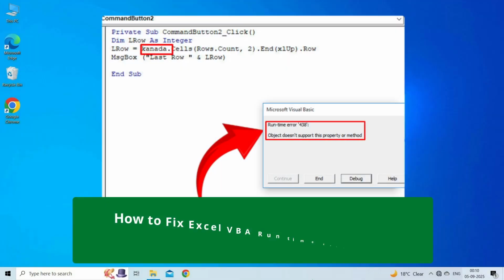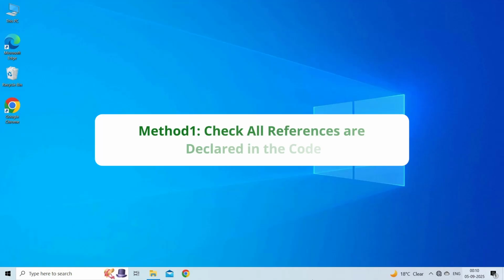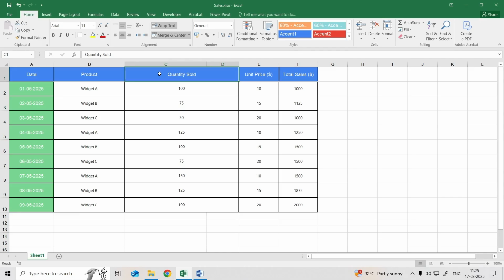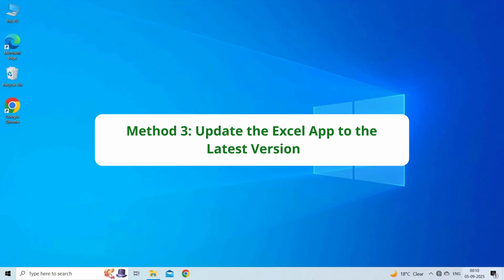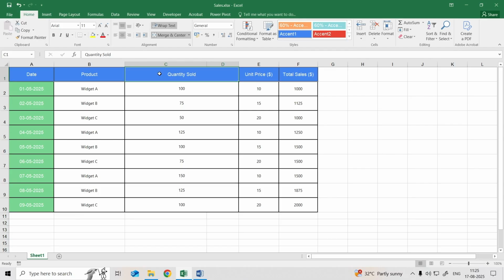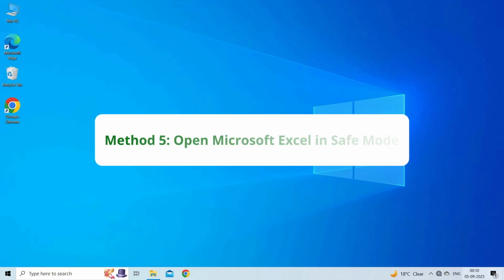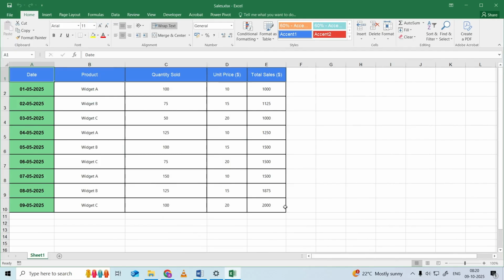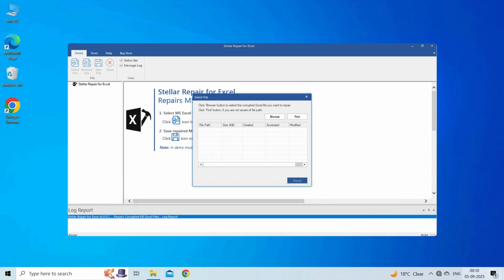Excel Run Time Error 438 Object Doesn't Support | Easy Tutorial for Beginners | Excel Tech & Tricks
In this video, I’ll show you the exact methods to troubleshoot and resolve the “Object doesn’t support this property or method” error in Excel VBA. Whether you’re a beginner or an experienced VBA developer, this tutorial simplifies debugging, object referencing, and fixing macro issues.

Key Moments in Video:

0:00 Intro
0:43 Solution 1: Check All References are Declared in the Code
1:02 Solution 2: Change Trust Center Settings
1:49 Solution 3: Update the Excel App
2:06 Solution 4: Use Open and Repair Tool
2:41 Solution 5: Open Excel in Safe Mode
3:16 Solution 6: Copy the Excel Sheet Data to a New Workbook
3:55 Solution 7: Use the Excel Repair Tool